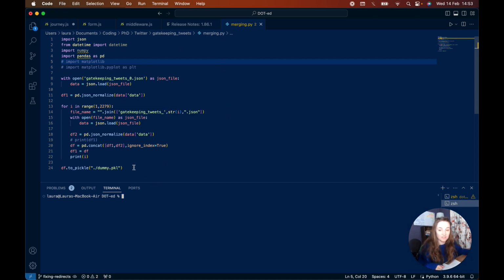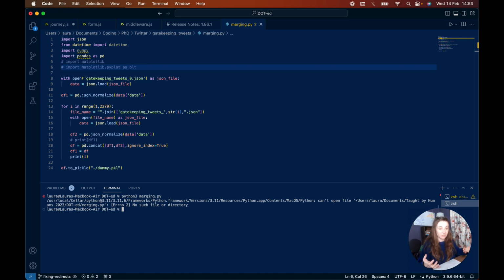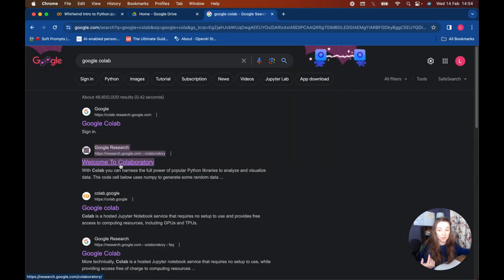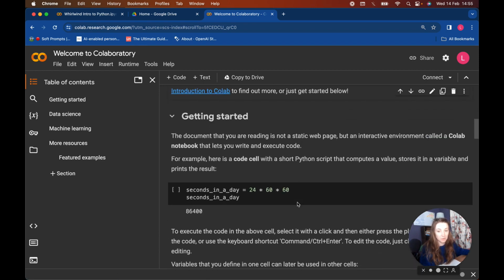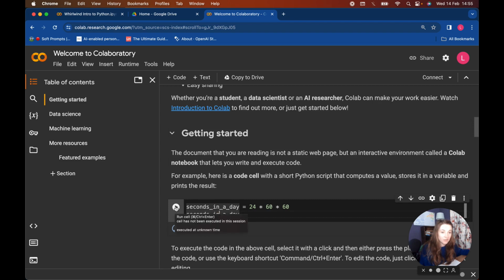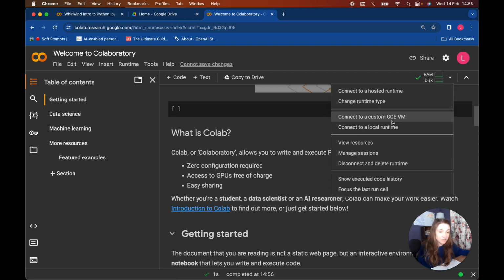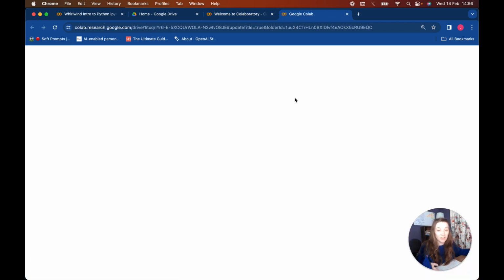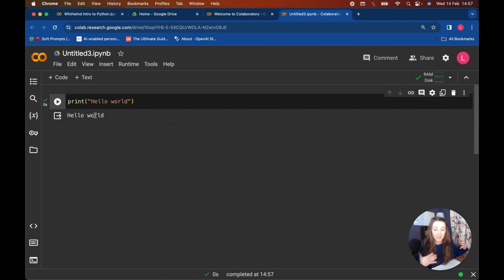Intro to Using Google Colab for Python